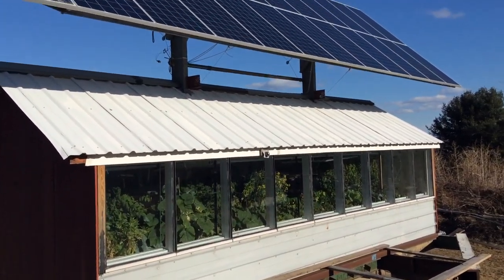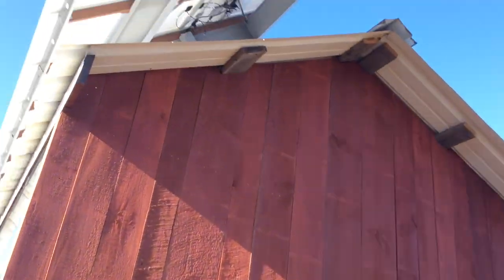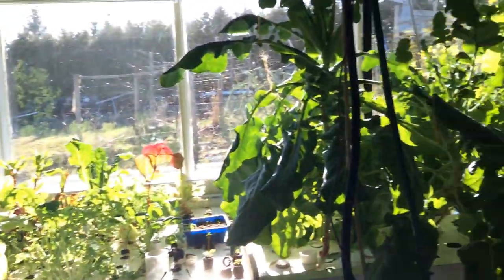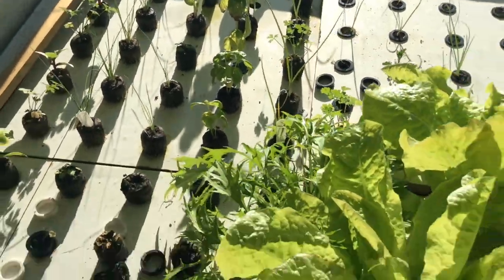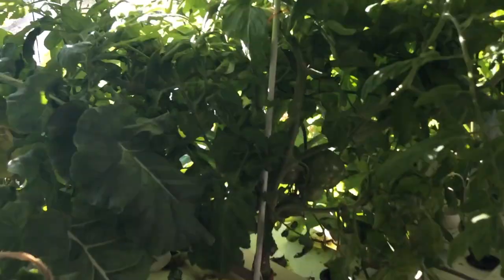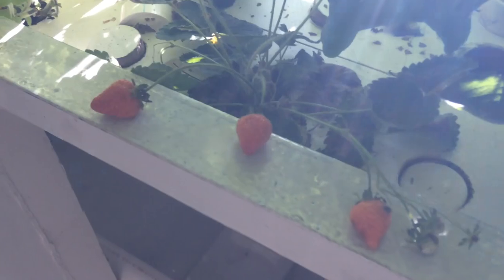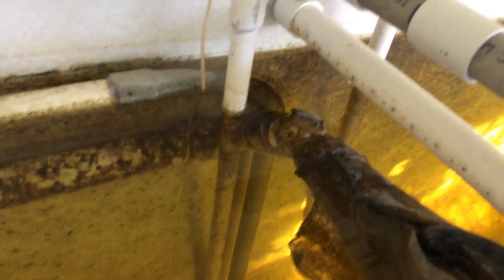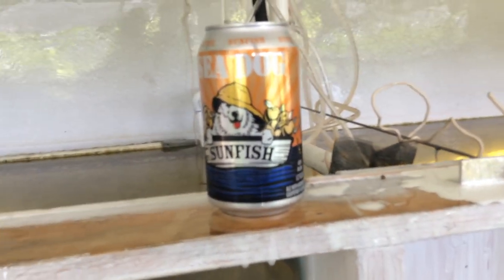Kurt Fischer’s greenhouse walk around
4/4/19 walk about Solar powered Aquaponic greenhouse